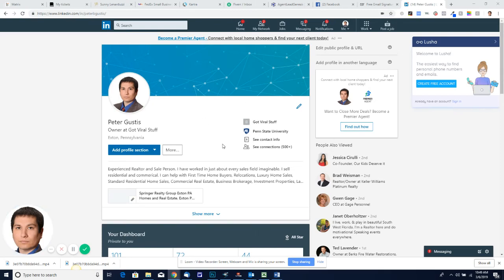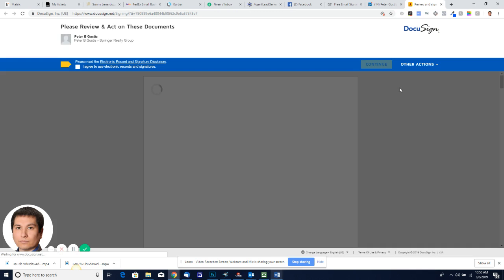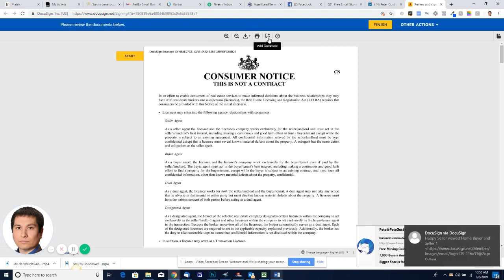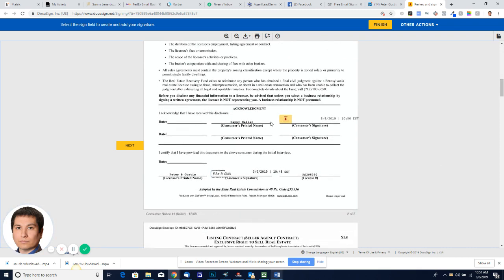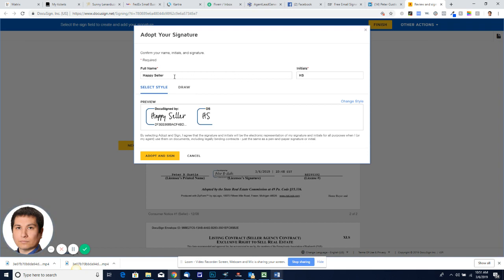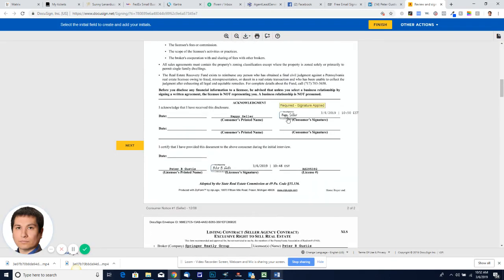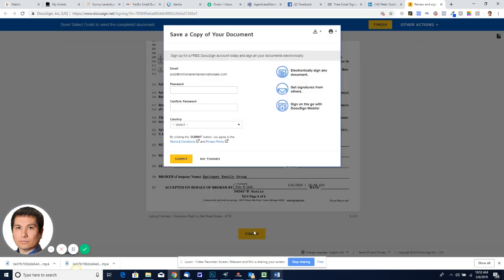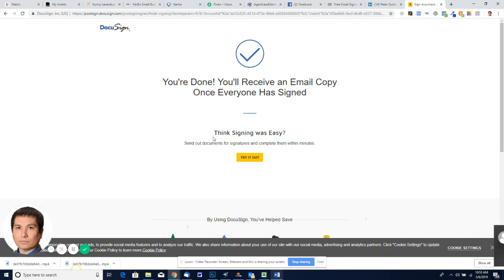how to use docusign to sign real estate contracts from Pete Gustis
This docusign contract signing video is the same for both on the buyer agreement of sale side and the listing agreement side.

Its very easy to understand... docusign makes it simple.

To hire a great real estate agent in Pennsylvania... use the same numbers.

for real estate buyer agreements of sale and for listing agreements docusign is the best way to get contracts signed quickly.

its is 100% legal because it sends the contract to your email to verify signers.

the first time i used docusign to sell a home it took 30 minutes to get an entire agreement of sale signed by both the buyers, sellers, the buyer agent, and myself. all the contracts were sent to the title company and lender.

this was done because we negotiated terms of the deal and knew which title company and lender we would use.

knowing how to use docusign can save you time, and money.

plus docusign for real estate saves driving and meeting people.

with the way things are knowing how to use docusign is important.

what the video to learn how docusign is helpful when buying or selling real estate.